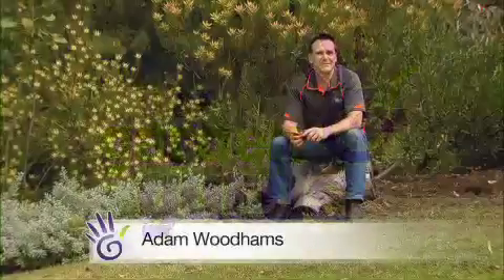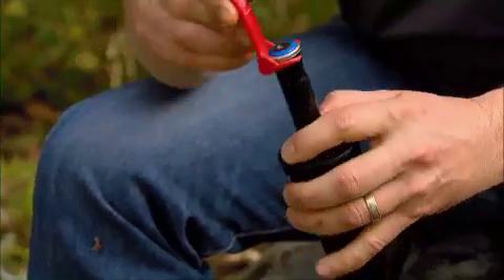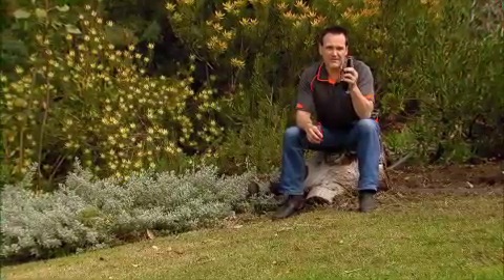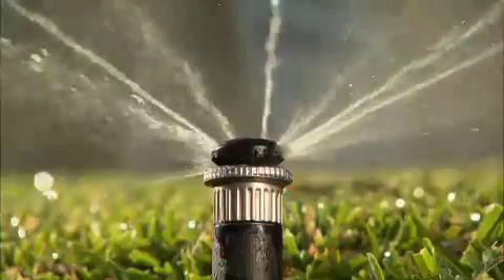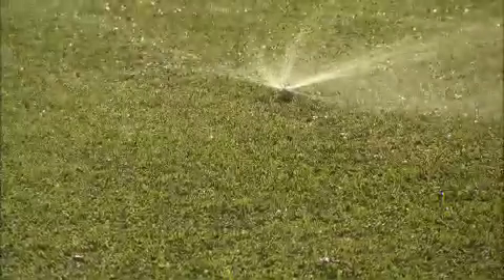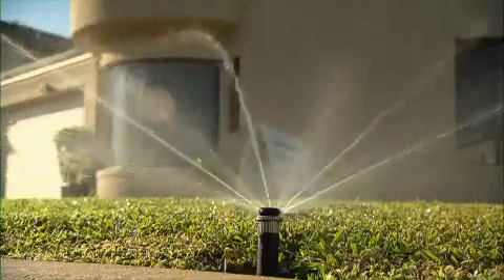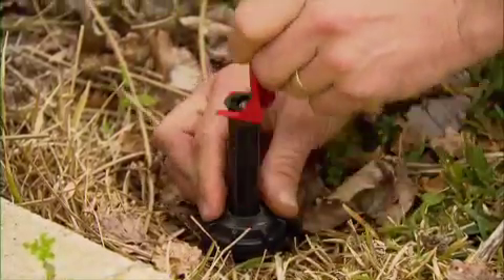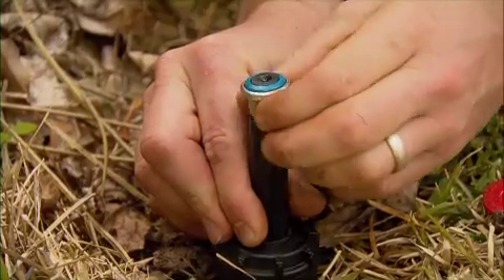The Garden Gurus - Using 30 per cent Less Water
A well set up sprinkler system will help reduce your water usage, but Adam has some extra tips up his sleeve to save you 30 per cent more off your water bill.

Story Title: Using 30 per cent Less Water
Episode: Two
Broadcast Date: 22nd September 2012
Presenter: Adam Woodhams